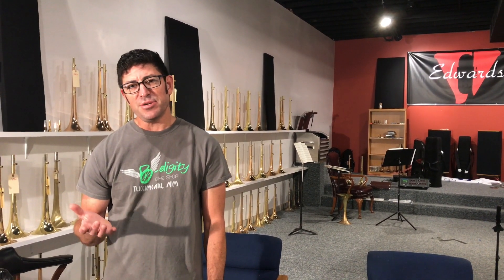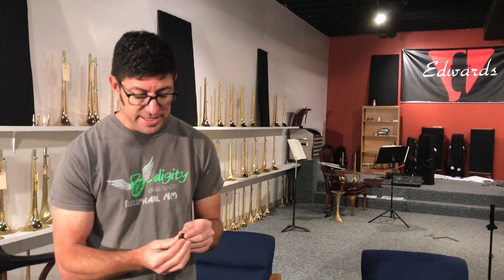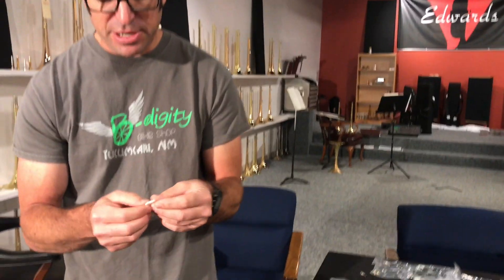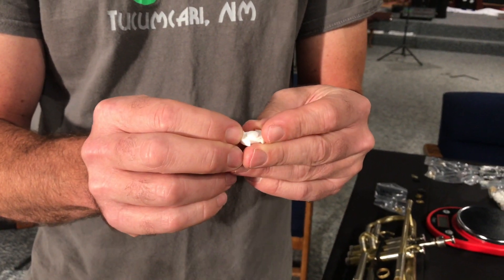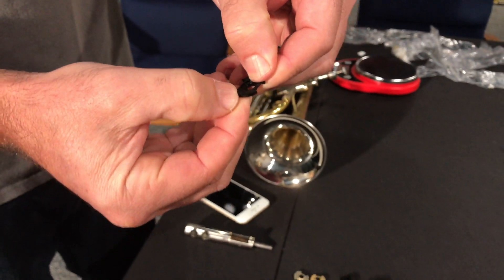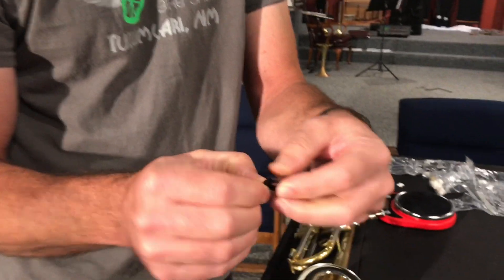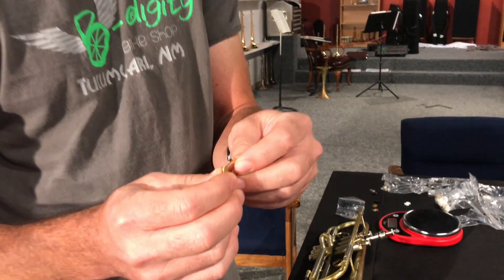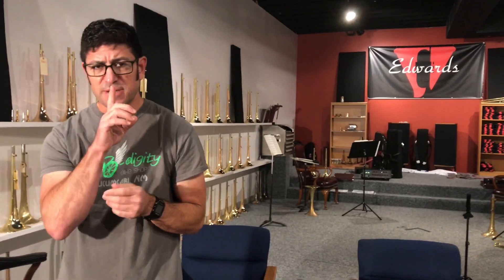Why Valve Guide Materials Matter | Edwards | Trumpet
The material of the valve guide matters. Here is why.